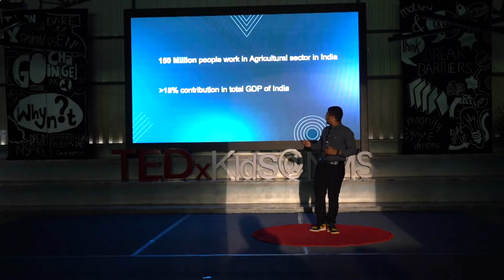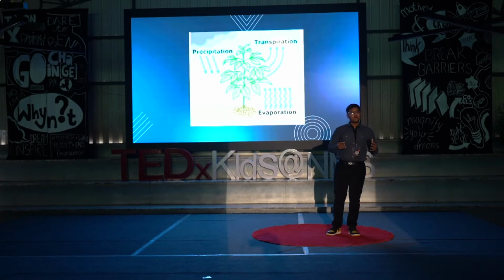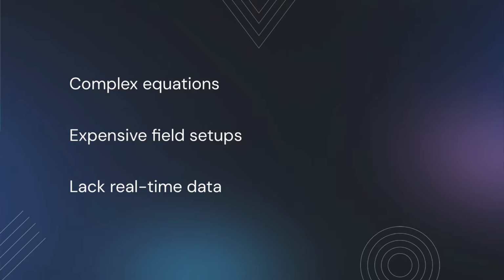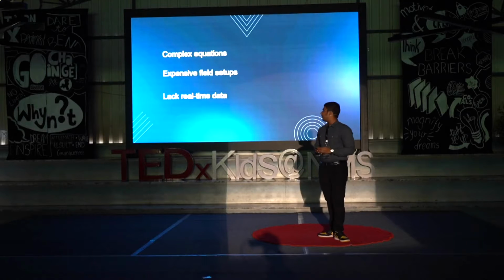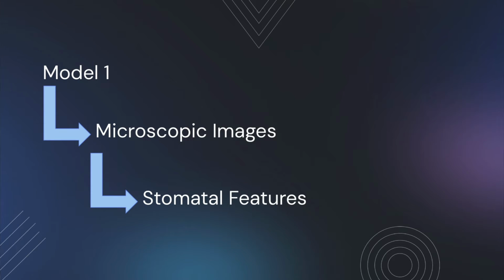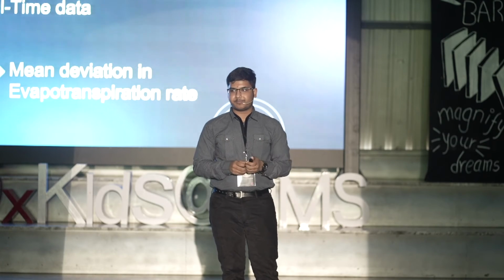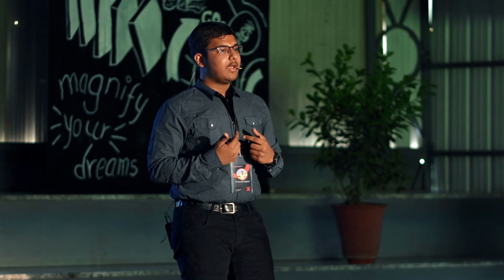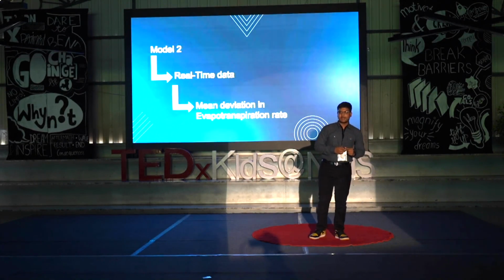Algorithm to Agriculture: Optimal Water Use for a Better Future | Pratyush Singhal | TEDxKids@NMS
NOTE FROM TED: This TEDx event was independently organized by volunteers by and for a youth audience. The guidelines we give TEDx organizers are described in more detail

Pratyush Singhal spoke about the agricultural sector in India and how it is wasting resources due to a lack of awareness among villagers and agricultural communities. He presented an innovative startup that aims to reduce "Evapotranspiration," which is one of the main reasons for water loss in agriculture. He concluded his speech by thanking everyone and calling for more awareness to be raised.
 Pratyush Singhal demonstrates incredible prowess academically evident from his outstanding achievement in math, science, and computer science olympiads, he actively pursues constant activities for computer science, through research papers, app development, and participation in clubs for STEM.
Beyond academics, he exhibits a strong entrepreneurship in initiatives such as OMOTECH and the India Innovation Challenge. His leadership skills are reflected by his role in project Amaya, demonstrating his commitment to social causes.
With his incredible skillset and diverse interests, Pratyush is well-positioned for success in the fields of technology and entrepreneurship. This talk was given at a TEDx event using the TED conference format but independently organized by a local community.